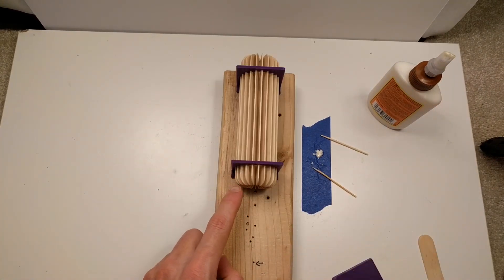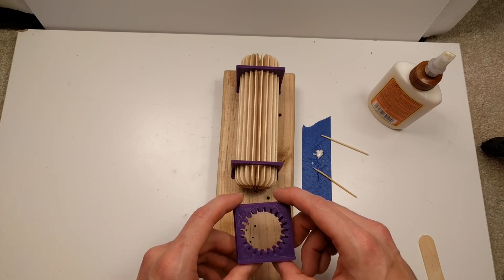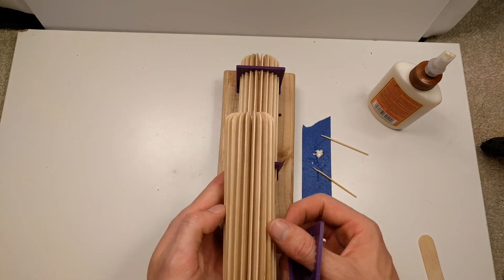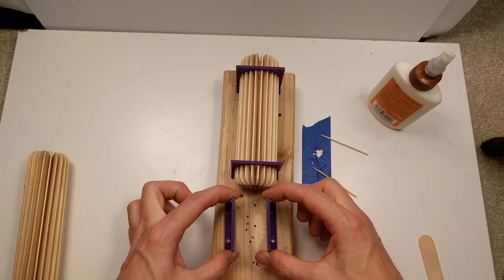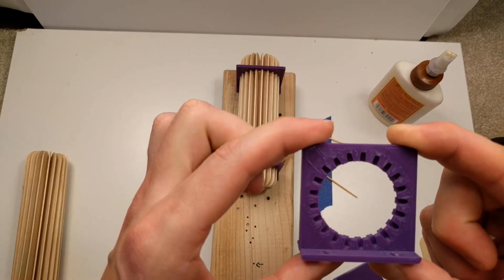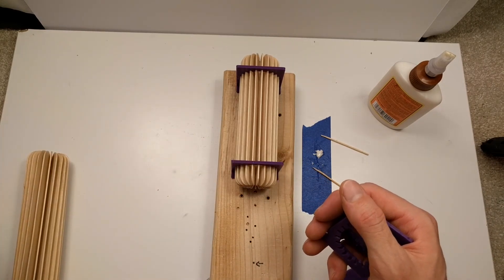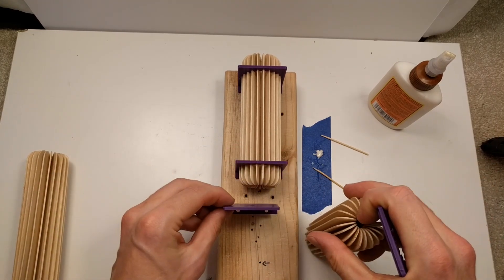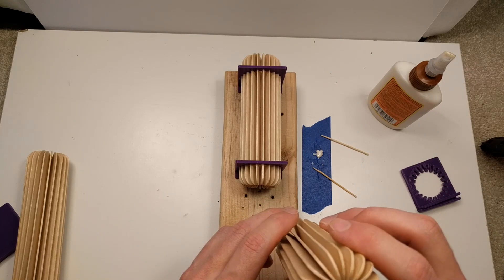Popsicle Stick Cylinder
Here is a cylinder made of radially aligned popsicle sticks glued on edge. The jig was 3D printed and could be resized to make larger diameter cylinders.